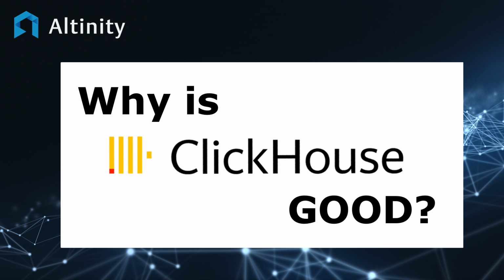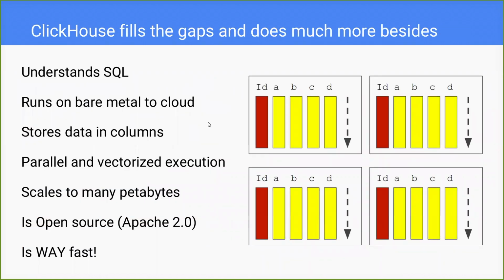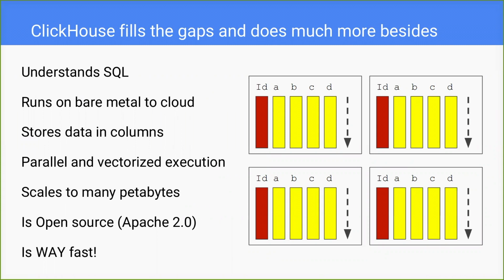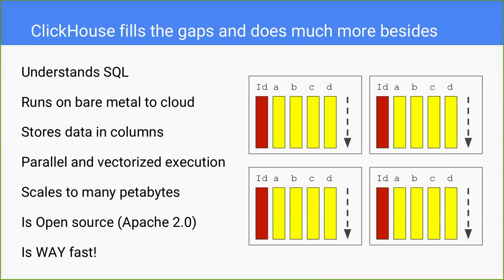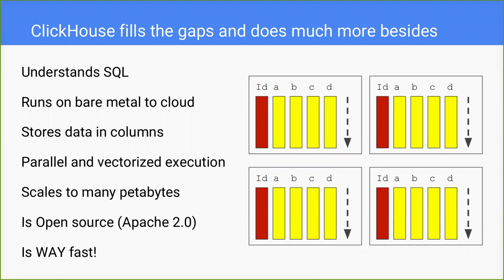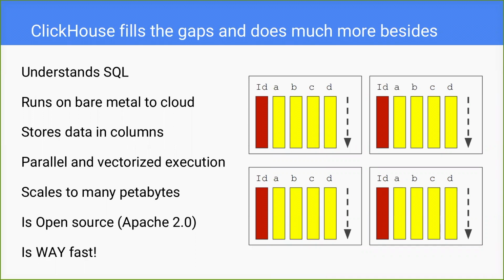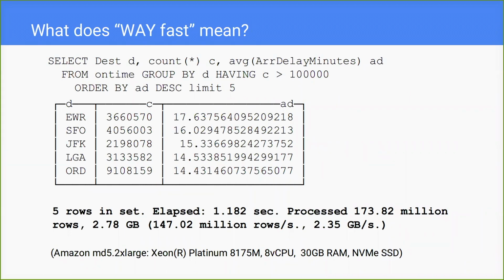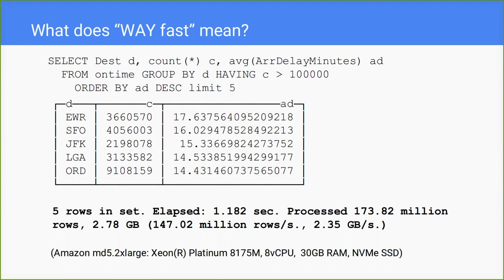Why is ClickHouse Good?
A quick description of why ClickHouse is a good database technology. Robert Hodges, CEO of Altinity, discusses the benefits of using ClickHouse as your native DataWarehouse for analytics.

This is an excerpt from a webinar "A Fast Intro to Fast Query with ClickHouse".